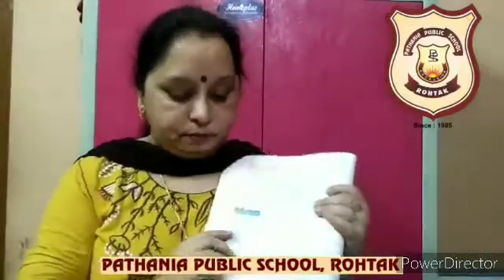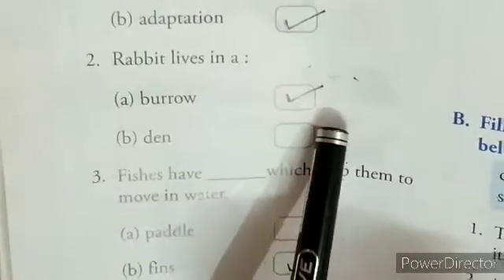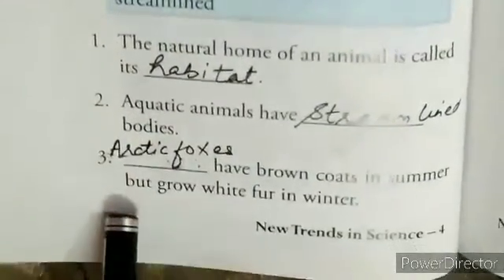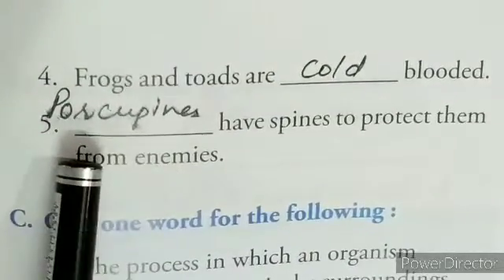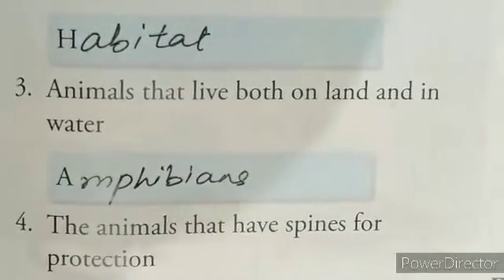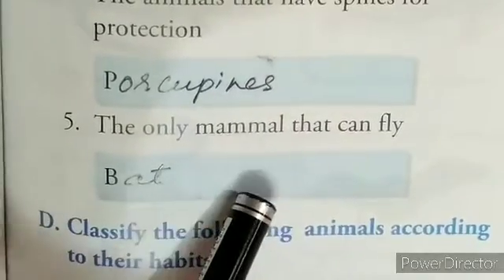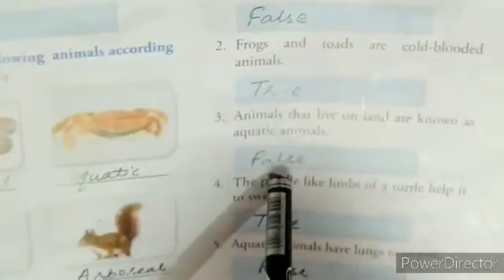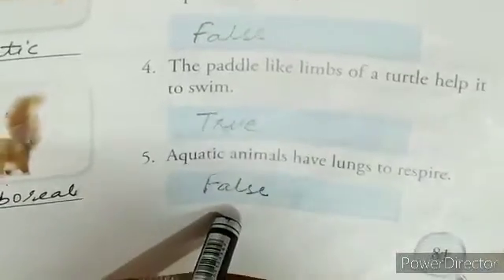Pathania Public School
Class - 4 (Science) Exercise of lesson -7 (Adaptation in Animals)